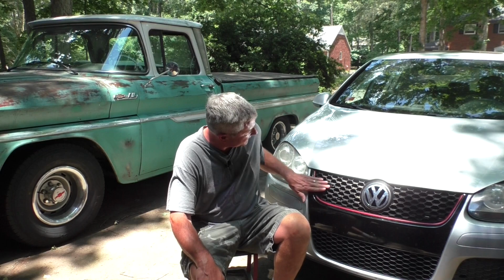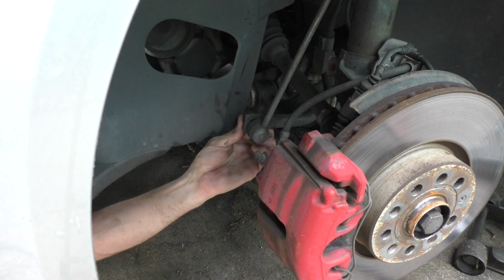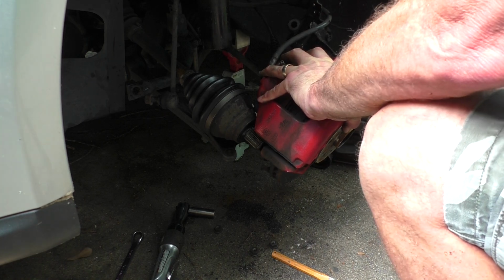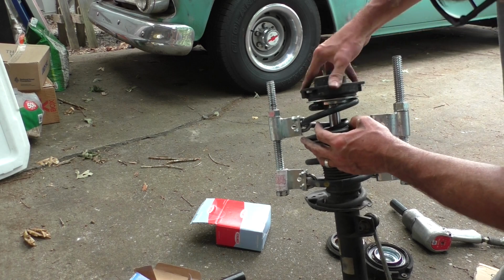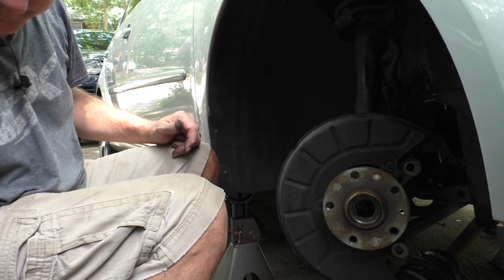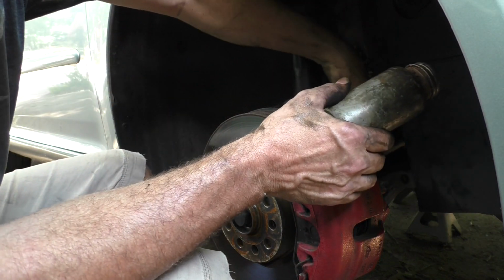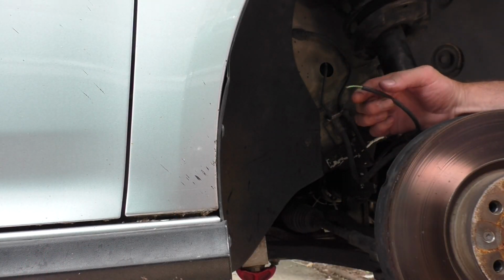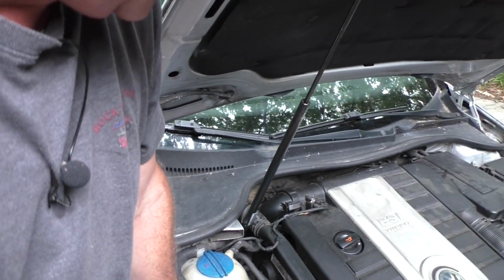2008 VW Mk5 GTI Front Strut Bearing Replacement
Replacing the front strut bearings in a 2008 VW GTI.
This is to solve a n annoying clunking noise that was pretty constant.

ABS connectpr that I broke.
Spring compressor: